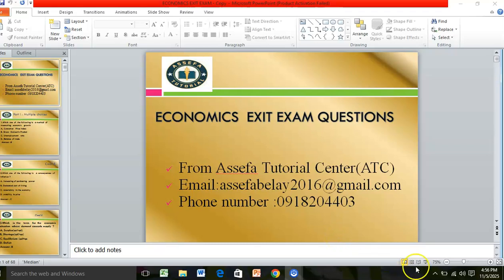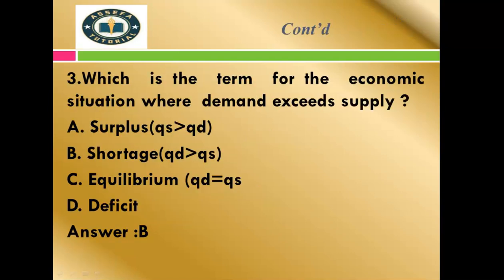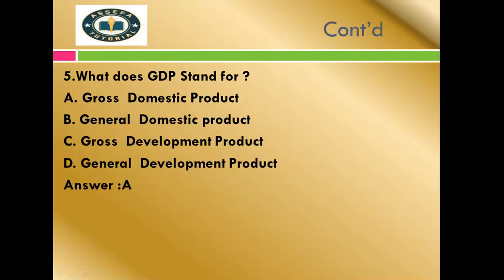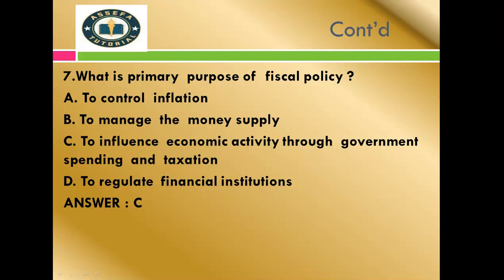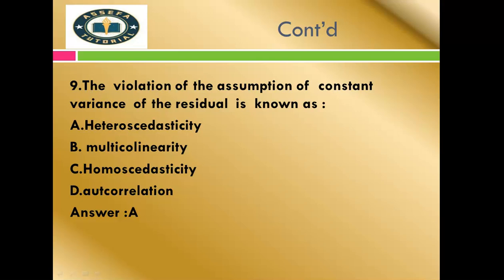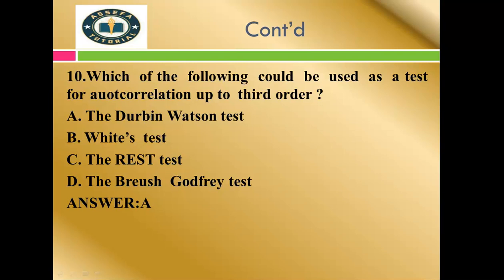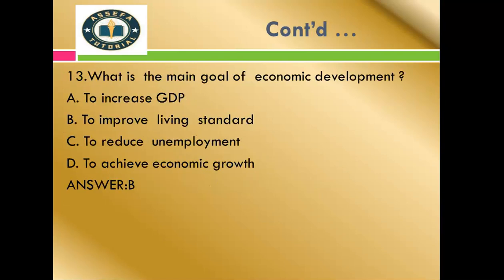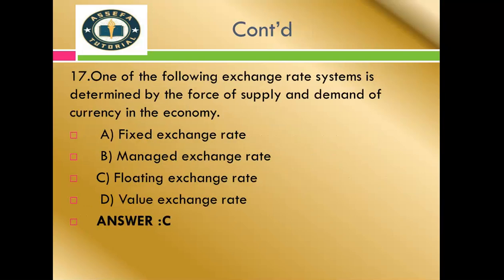ECONOMICS EXIT EXAM QUESTIONS, PART 1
This video is deals about economics exit exam questions  with answer key so please use it